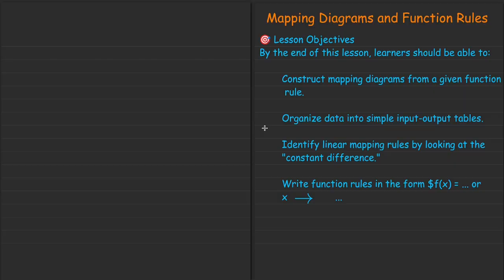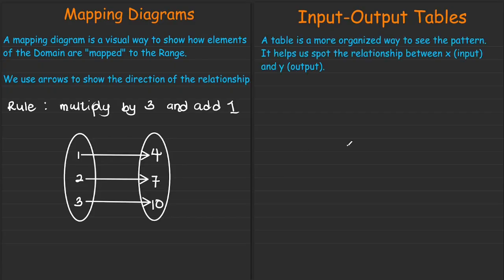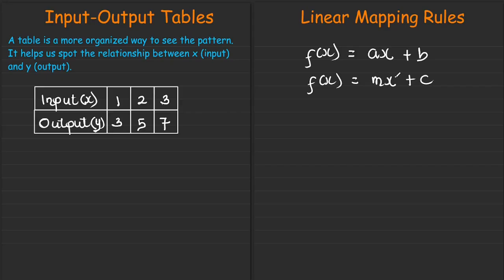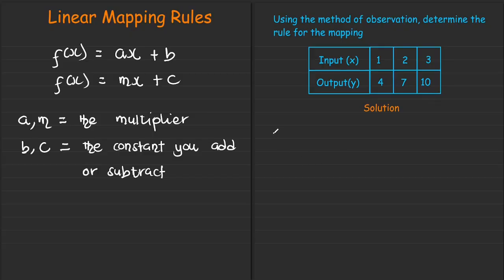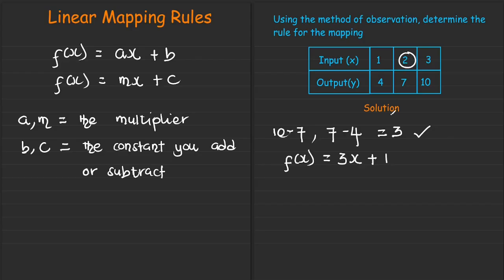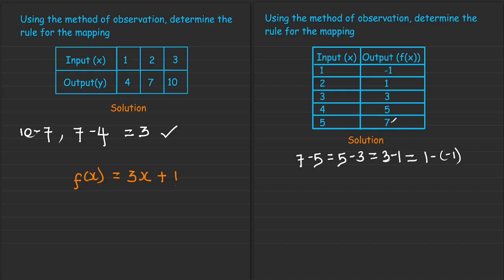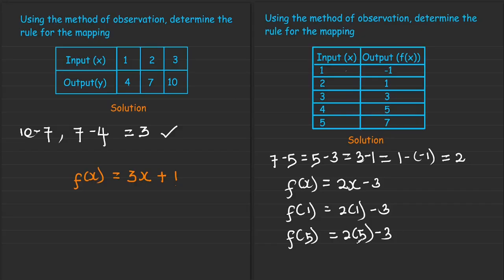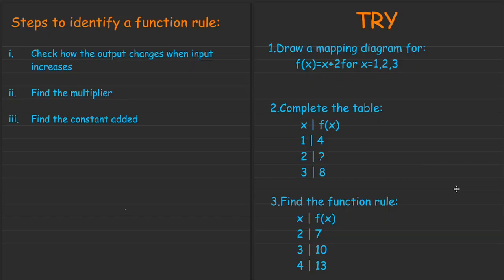Mapping Diagrams & Function Rules | Construct & Identify Functions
In this lesson, we learn how to represent functions using mapping diagrams and write function rules.

You will learn how to construct mapping diagrams from a given function rule, organize data into input-output tables, identify linear mapping rules by spotting the constant difference, and write function rules in standard notation such as f(x) = ... or x → ...

📌 What you’ll learn:
✔ Constructing mapping diagrams
✔ Creating input-output tables
✔ Identifying linear mapping rules
✔ Writing function rules in standard form
✔ Examples to strengthen understanding

👉 Follow each example carefully and practice constructing your own diagrams and rules.

📌 TIP:
Check for a constant difference between inputs and outputs to identify linear rules.

✍️ Practice:
Given x → y: 1→3, 2→5, 3→7
Write the function rule.
Post your answer in the comments 👇